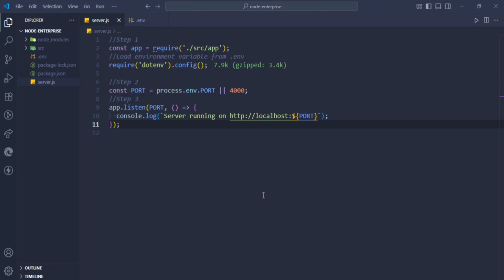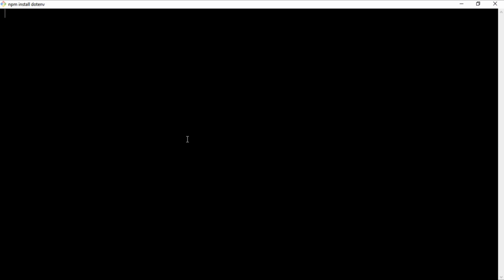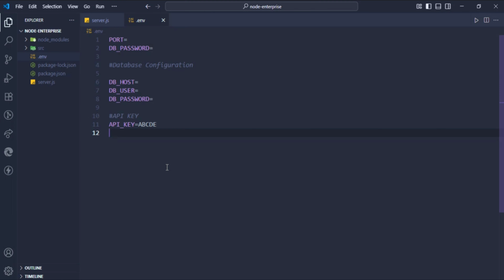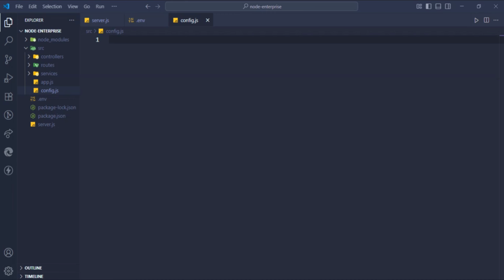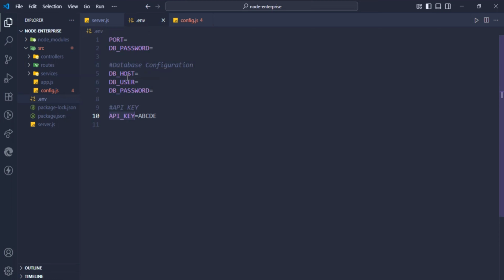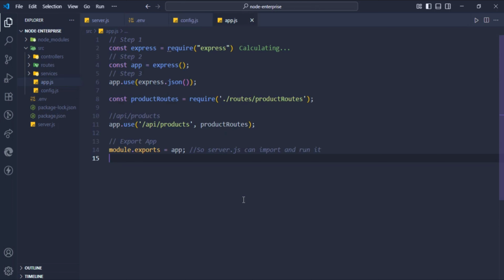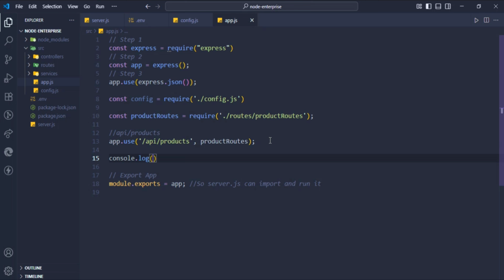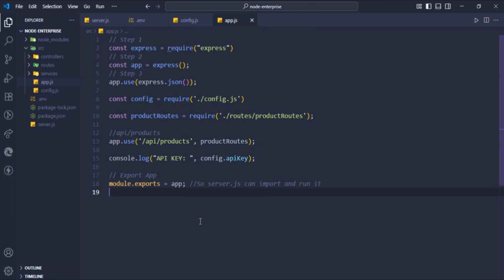3.2 Installing dotenv & Creating Your First config.js in Node.js | Environment Variables Explained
3.2 In this video, we’ll install dotenv in Node.js and create our first config.js file to securely manage environment variables.

You’ll learn step by step:
● Why .env files matter in real projects
● How to install and use dotenv in Node.js
● Creating a config.js file for clean configuration
● Best practices for managing secrets and API keys

Our Enterprise Node.js Project with FakeStoreAPI series.

💻✨ Code smarter, not harder!
From debugging regex to formatting JSON, from writing code online to generating cron expressions — we’ve got you covered. 🚀

📌 All in one place — TechQuestWorld 🌍

By the end of this tutorial, you’ll know how to keep your secrets safe, your code clean, and your project ready for real-world deployment.